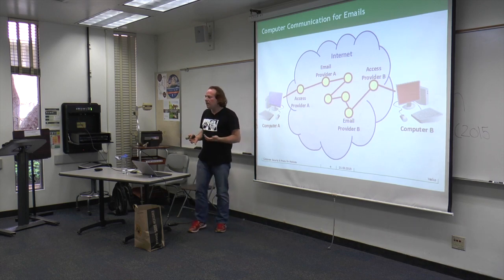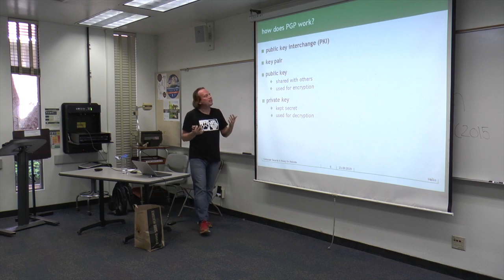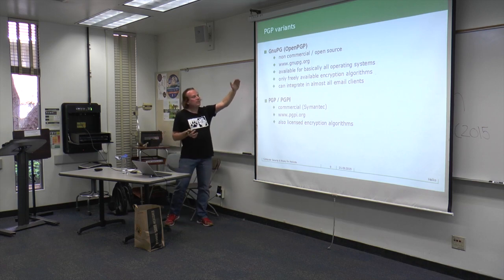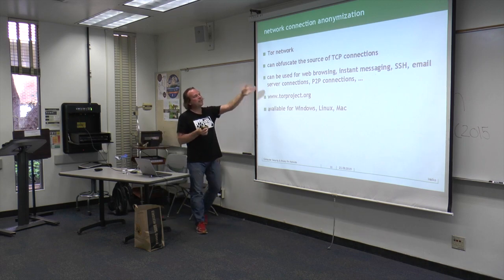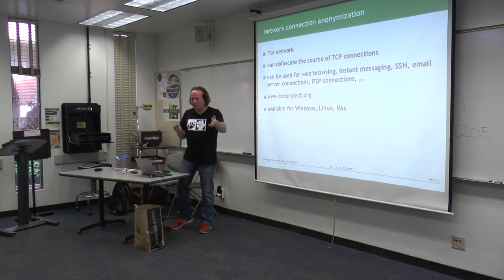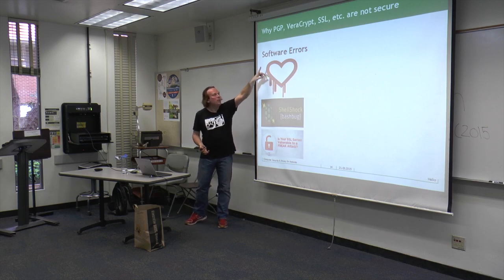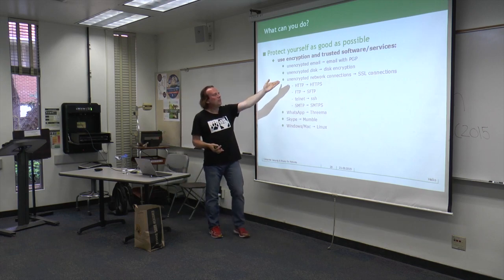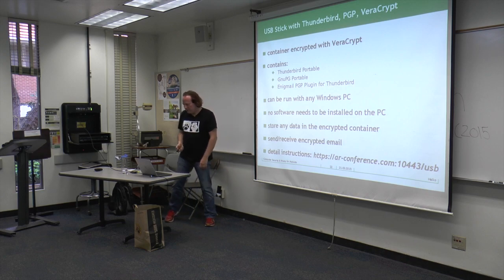Computer Security and Privacy for Activists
Presented by Heiko

Heiko was active in several animal rights / animal liberation groups in Germany over the last 20 years and was also involved in founding several of them. Currently he is a member of the board of the German abolitionist animal rights group Animal Rights Watch one of the largest animal rights organizations in Germany with local chapters all over the country. For the past five years he was the lead of the organizational team of the Vegan Street Day Gemany`s largest vegan street festival that combines vegan lifestyle aspects with animal rights work. In his hometown Darmstadt he is involved in the grassroots animal liberation group Voice of Liberation that focuses on combining animal liberation work with other left-winged social struggles. In 2011 he helped develop the concept of the International Animal Rights Conference in Luxembourg and since then has been part of the organizational team. After computer science studies in the US and Germany he now works as an IT security expert and has been involved in several privacy organizations and initiatives over the last 25 years.